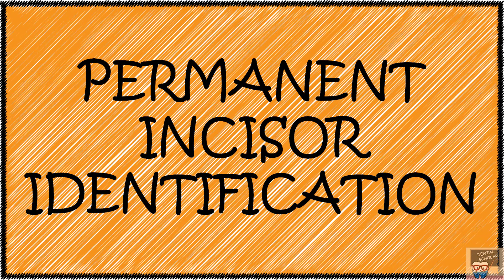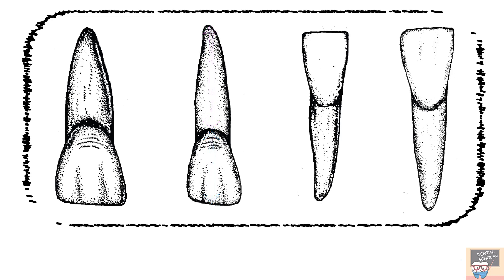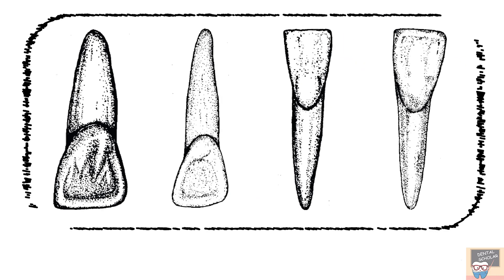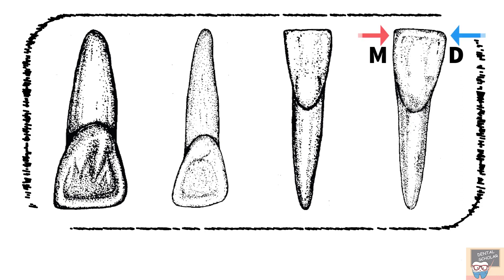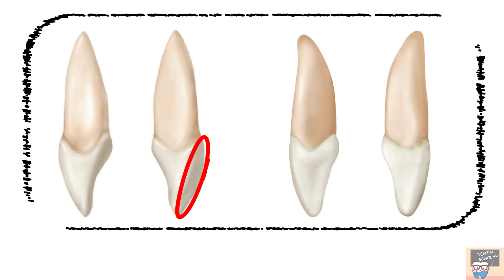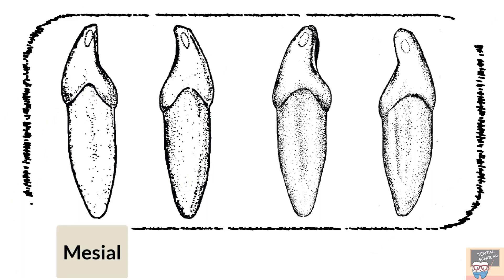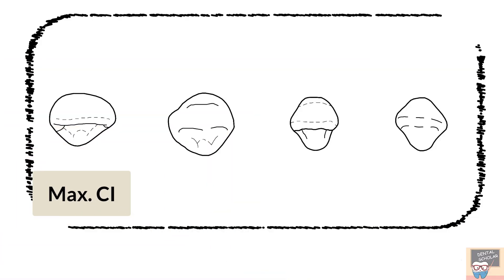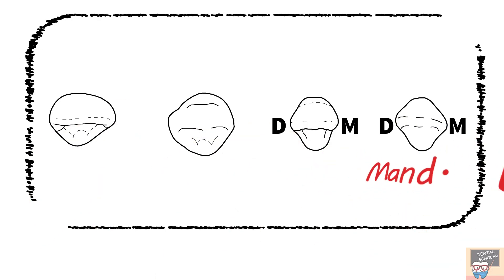Teeth Identification - Permanent Incisors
Maxillary Central Incisor:
1. Its crown has maximum cervico-incisal dimension of all the incisors
2. It has maximum crown to root ratio
3. its root is conical and straight with a round apex

Maxillary Lateral Incisor:
1. Resembles Maxillary central incisor in crown outline
2. root is longe than central incisor and crown is short
3. the incisal edge slopes gingivally mesio-distally

Mandibular central incisor:
1. Most symmetricla tooth
2. smallest incisor
3. lingual surface is smoothest of all teeth

Mandibular Lateral incisor
1. almost resembles mandibular central incisor
2. tooth twisted distally on long axis, so some lingual surface visible from mesial and labial visible from distal
3. cingulum slightly distally displaced